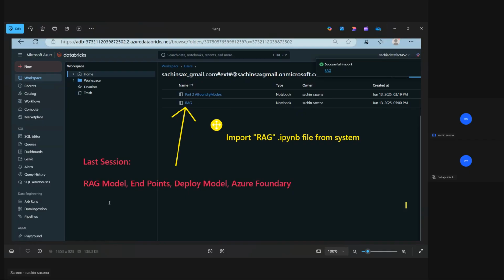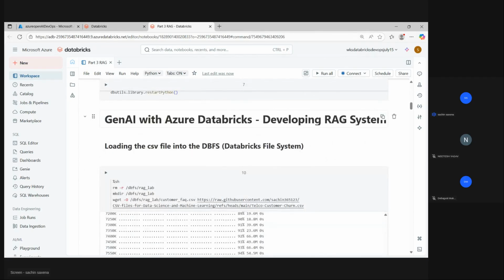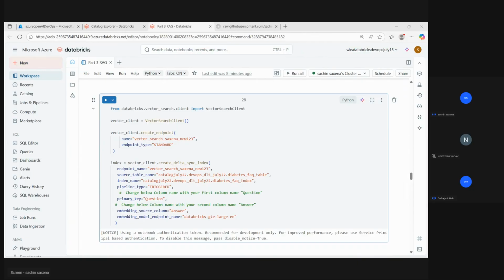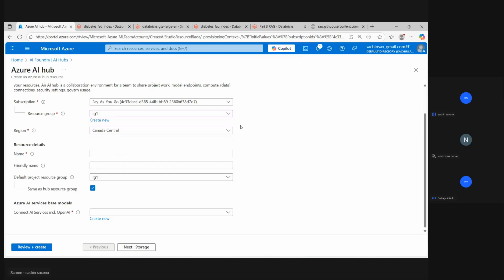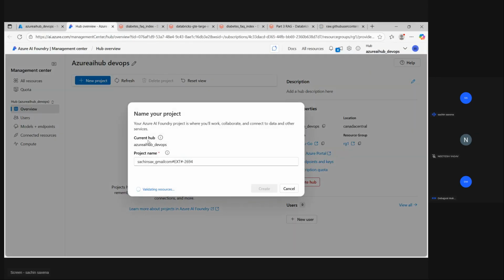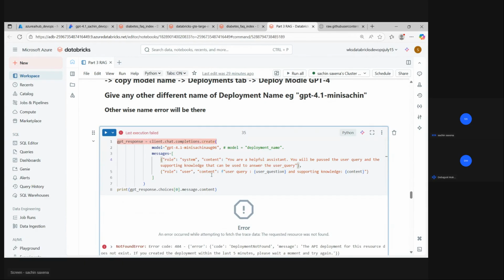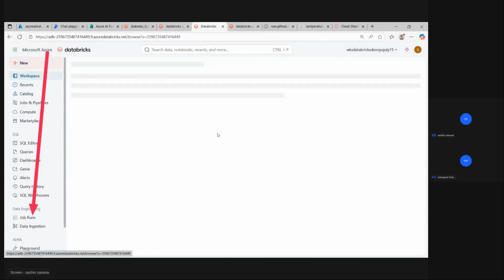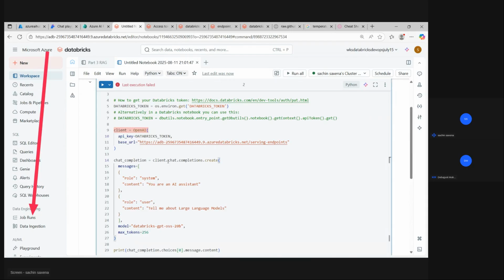Data Engineering End to End Project - 24 | Create RAG model, GenAI Query End Points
💡 How to create Create RAG model, GenAI Query End Points Data Engineering End to End Project?

🎯 Azure Cloud
🎯 GenAI
🎯 Azure AI Foundary
🎯 Azure OpenAI
🎯 Azure DevOps

• 20+ tools and libraries for hands-on learning
• 5+ Industry backed Capstone Projects